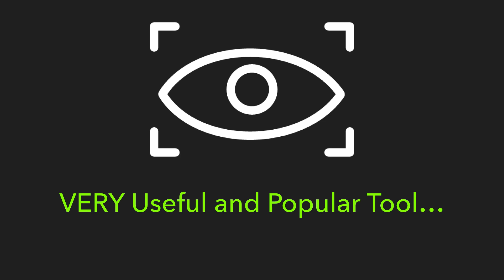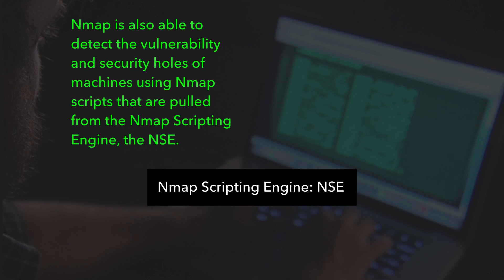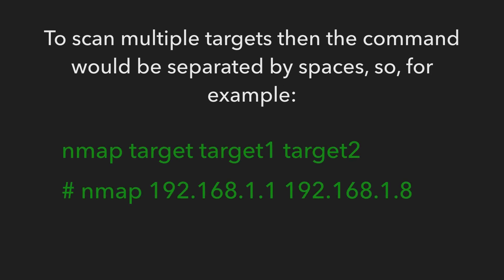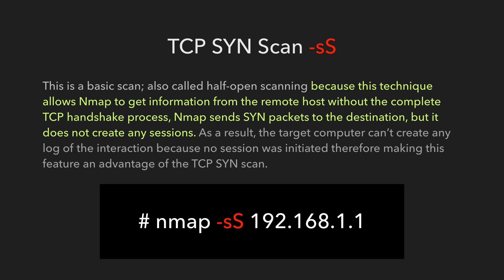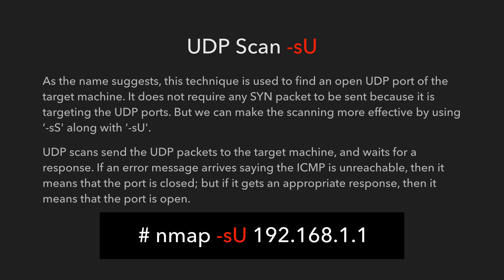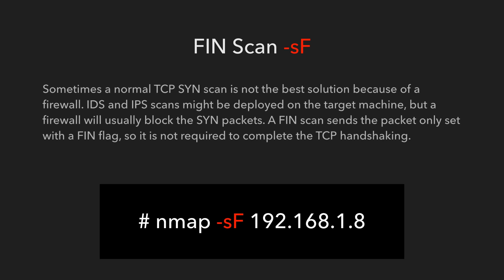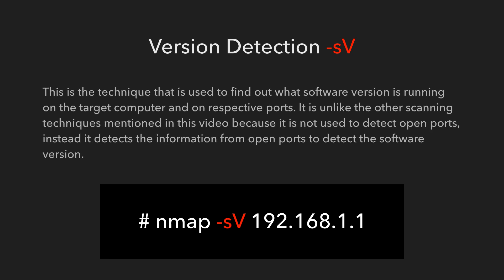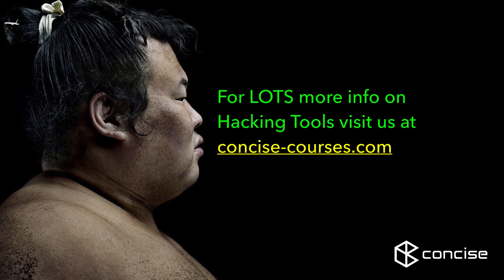Nmap Overview & Tutorial for Complete Beginners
This video is aimed at total beginners and those completely new to using nmap as a hacking and penetration testing tool. This video has a brief overview and simple scans that you can use. For more information please follow our Top Ten Hacking Tools